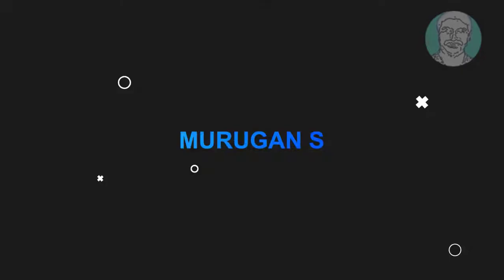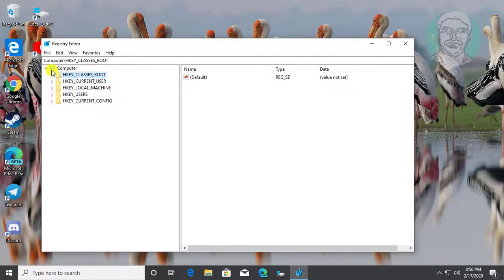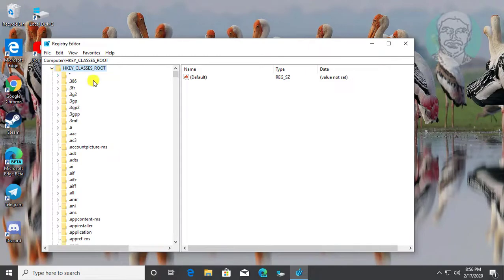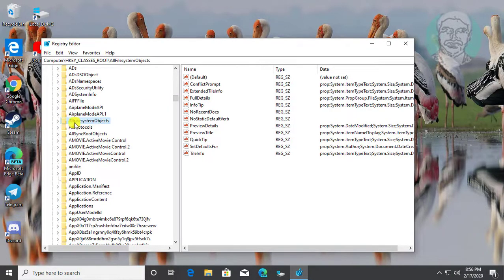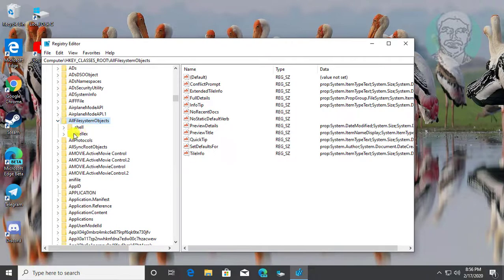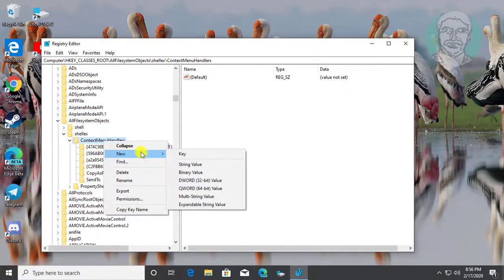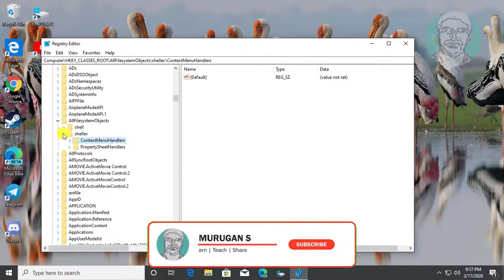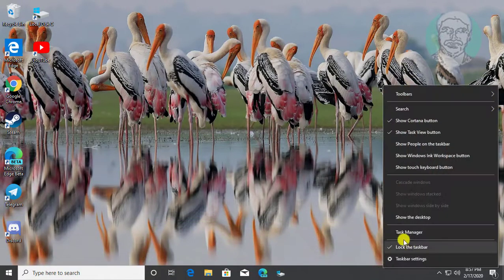How To Add “Copy to” to Context Menu in Windows 10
This Tutorial Helps to How To Add “Copy to” to Context Menu in Windows 10

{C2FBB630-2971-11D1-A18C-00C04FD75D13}